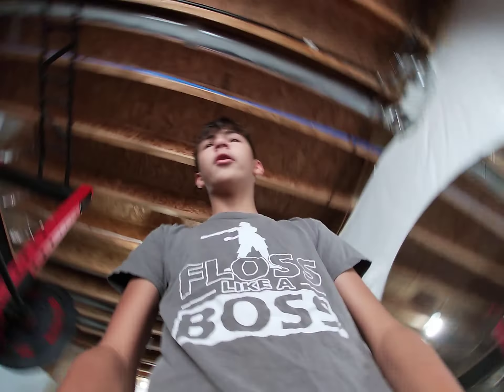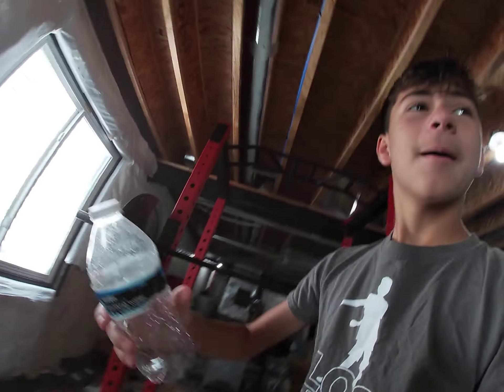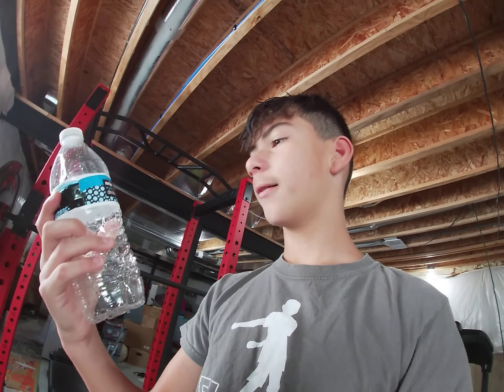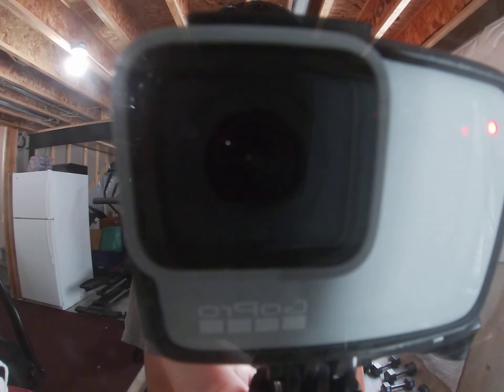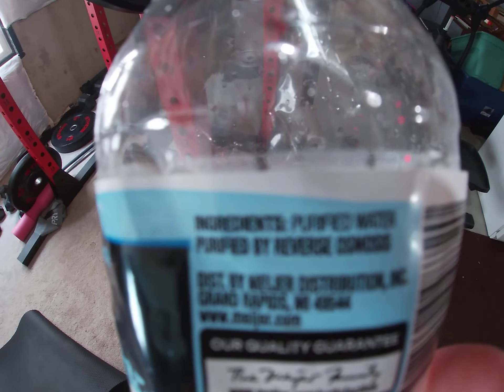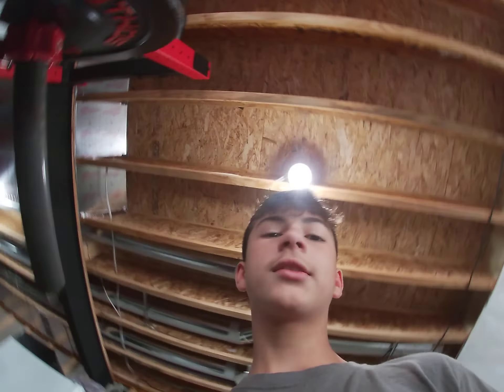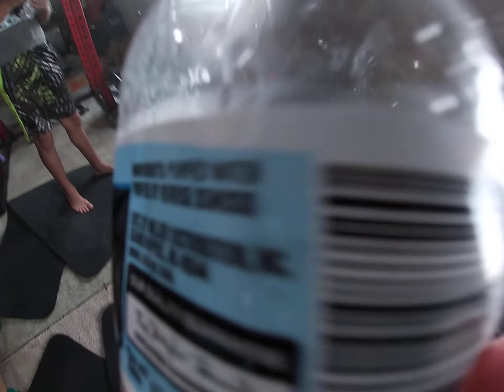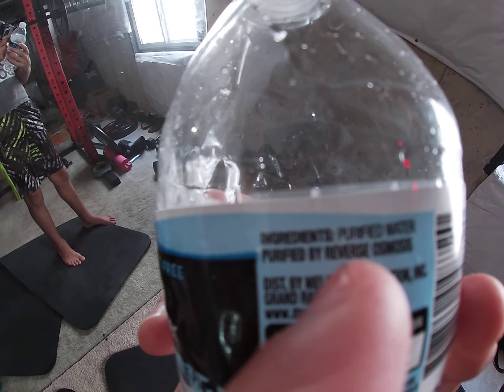READING THE INGREDIENTS ON MEIJER PURIFIED WATER ( NOT SPONSERED )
I was really bored so hope you enjoyed.